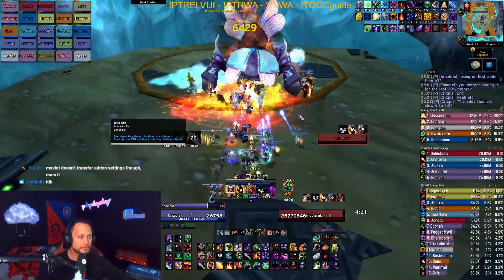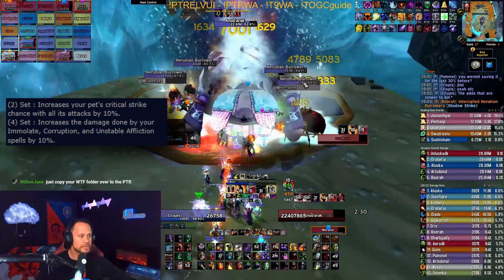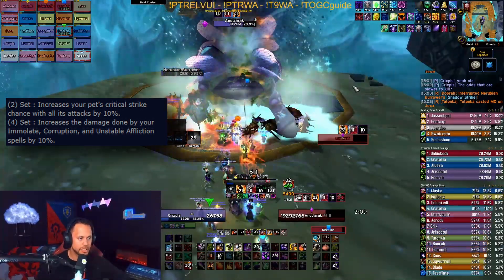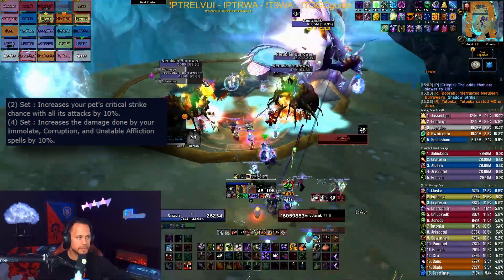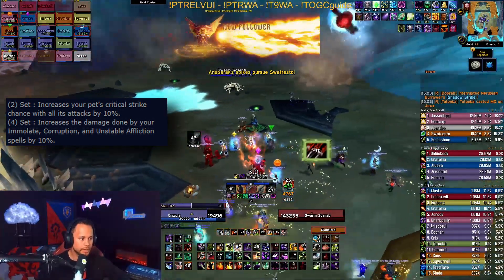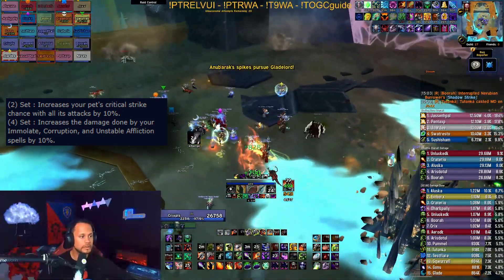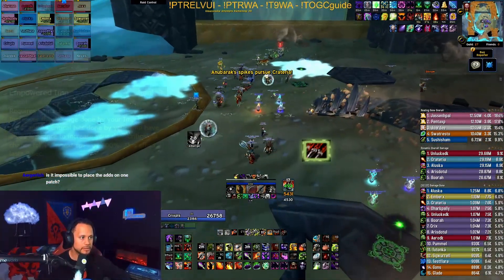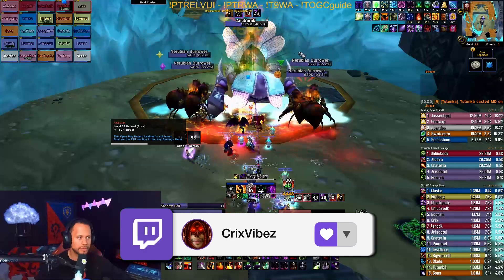How good is Tier 9 for Warlocks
This is a quick video on how good(or bad) the Tier 9 set is for Aff, Demo and Destro Warlocks.